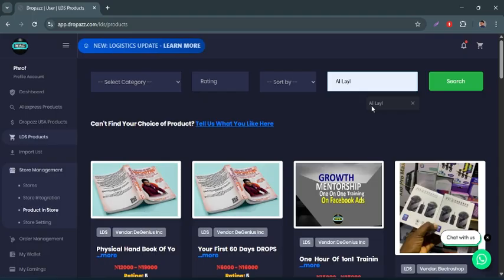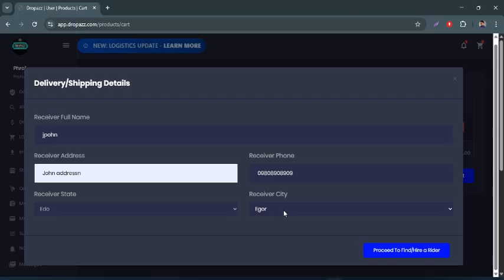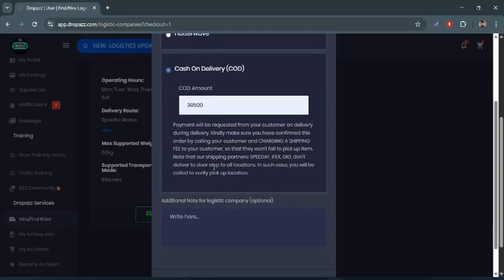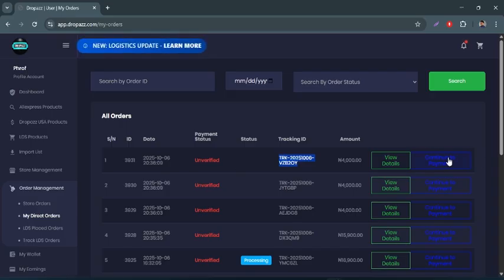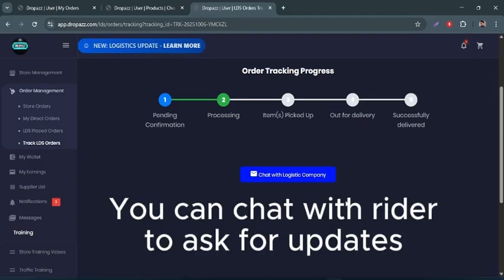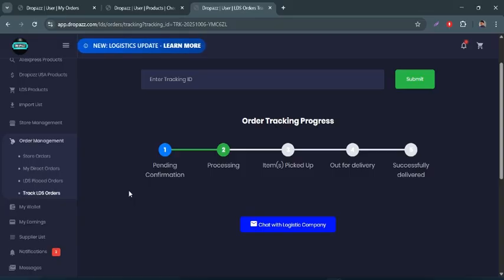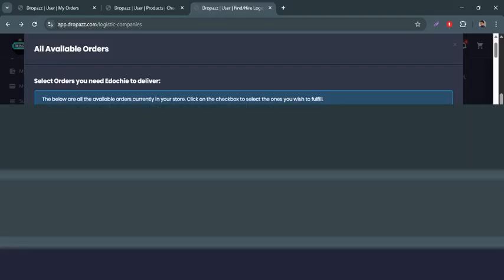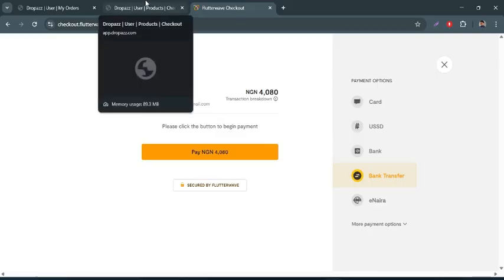DROPAZZ ORDER FULFILMENT LATEST UPDATE